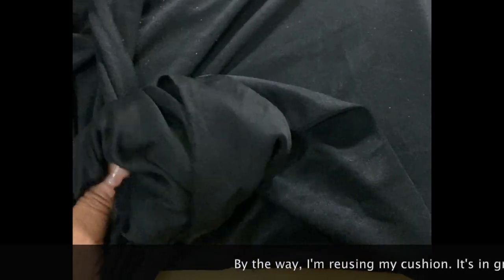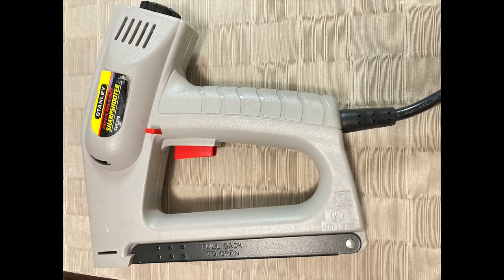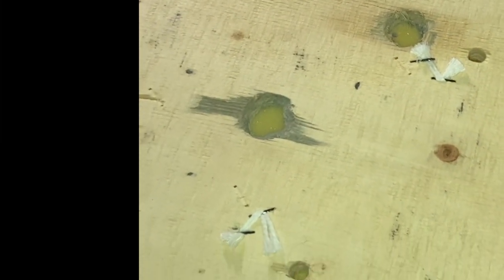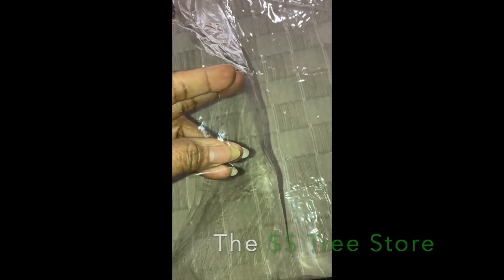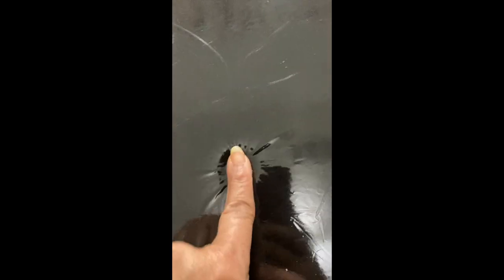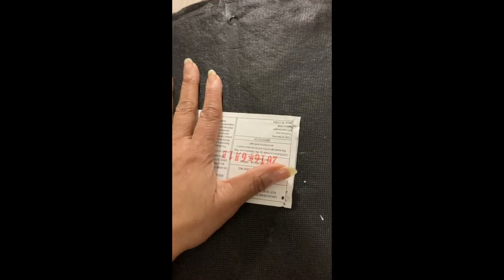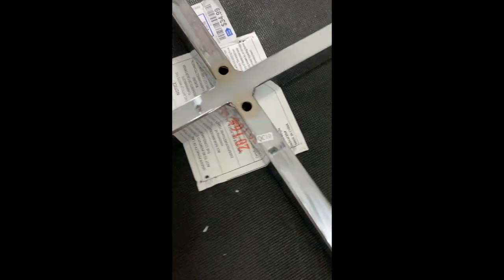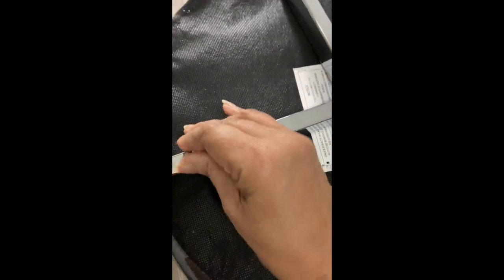DIY CUSHION COVER USING A $ Tℝ𝐄E🌲 SHOWER CURTAIN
Hello.  I know it's been a minute. Life goes that way sometimes.  So, this seat cushion began shedding ALOT.  I wanted to show that you can use what you have on hand, instead of buying new material.  On the real side,  I probably would have used an old sheet if I didn't have a plethora of fabric remnants. 😊 I was actually going to buy some clear vinyl until, I came across this old shower curtain from the Dollar Tree. Great save yay. I kept it really simple. Of course you may choose to get really stylish with your version.  Happy crafting.  Take care and thank you for your time.